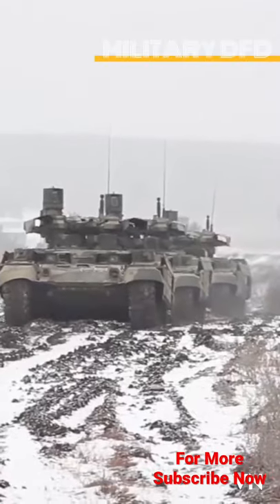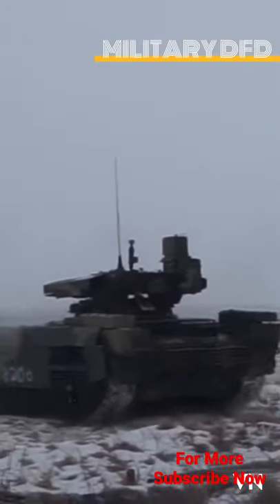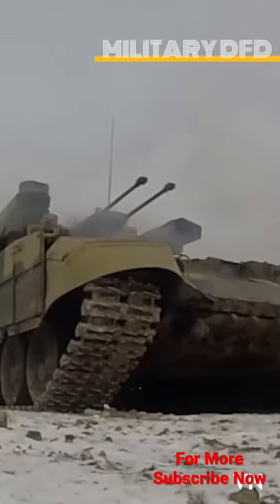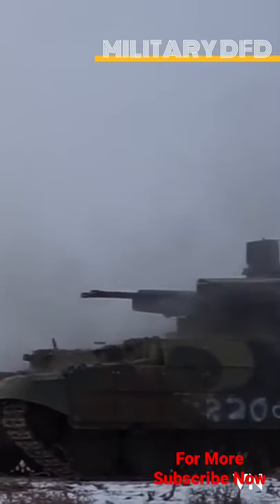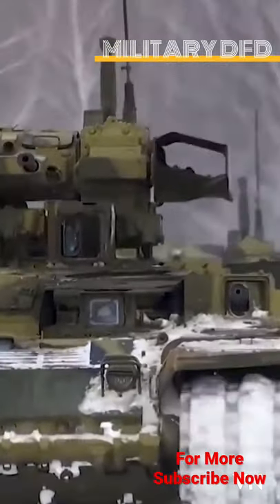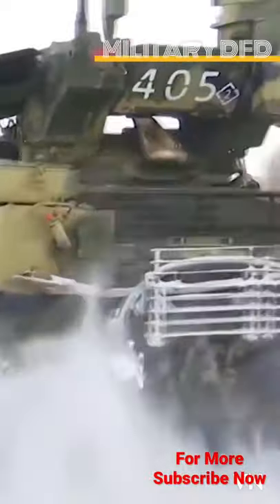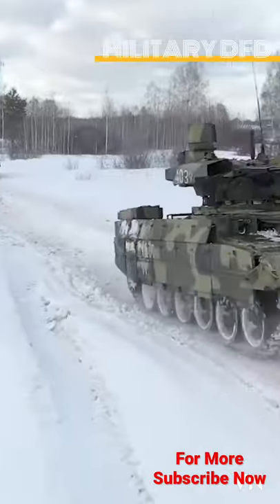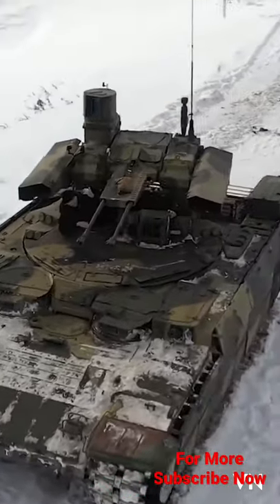How Powerful Is Russian Terminator